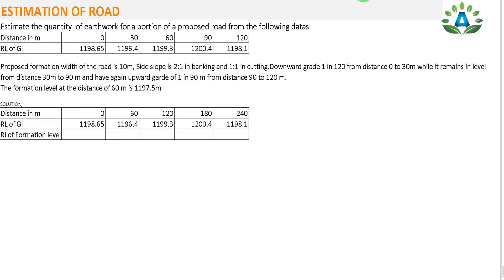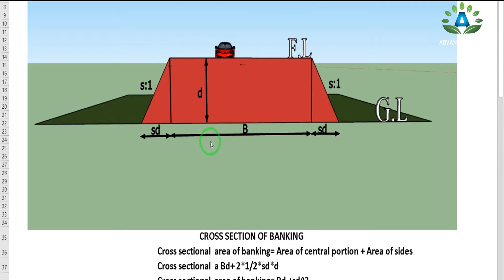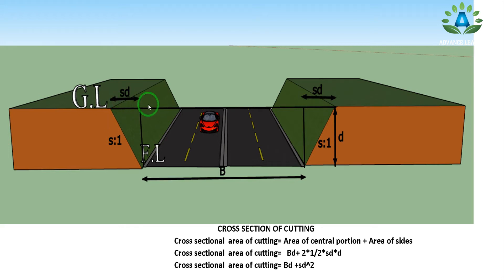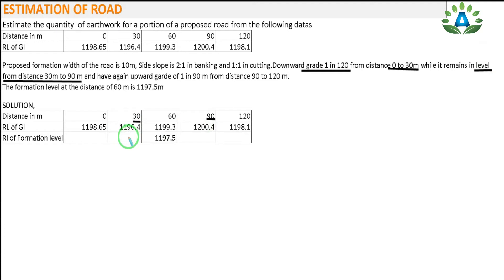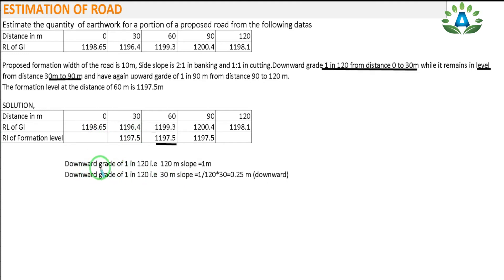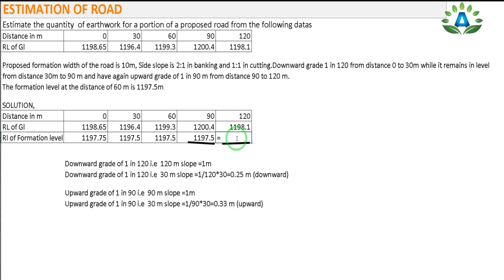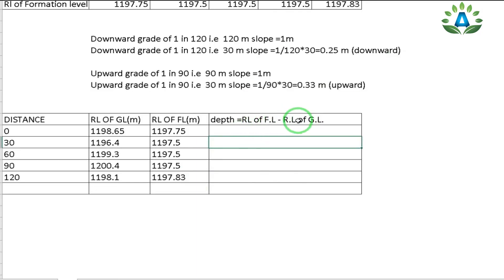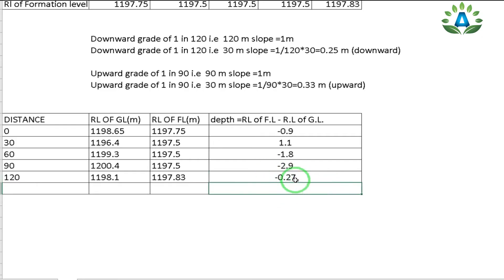ESTIMATION OF ROAD|| EARTHWORK CALCULATION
It helps to learn about the estimation of road.